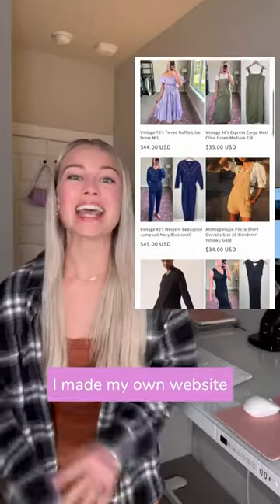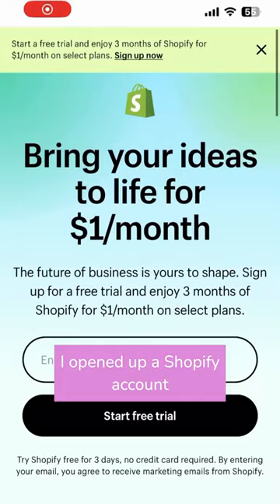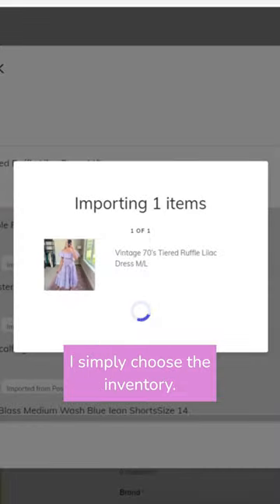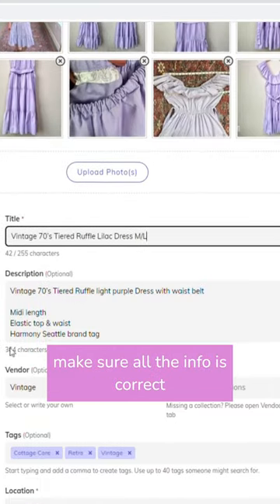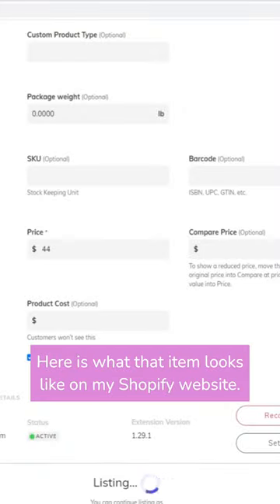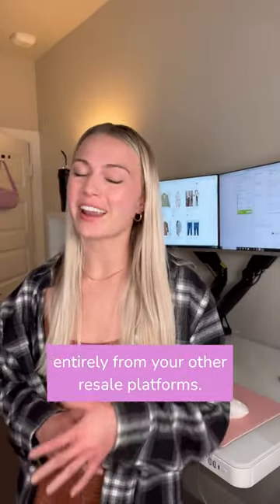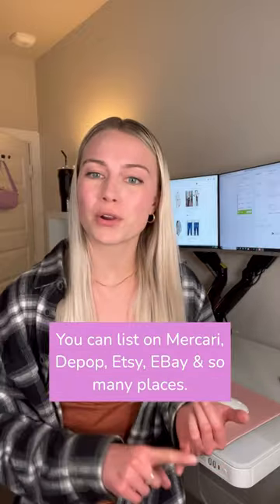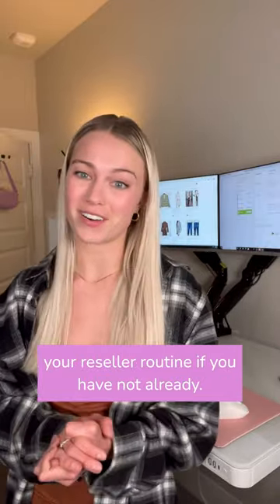Make your own website from your poshmark closet with Vendoo & Shopify!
How I made my website entirely from my poshmark closet listings with Shopify & the cross-listing service vendoo!

Get your first 3 months of Shopify for $1!

Let me know if you have any questions & if you would like to see a longer video on this topic :)